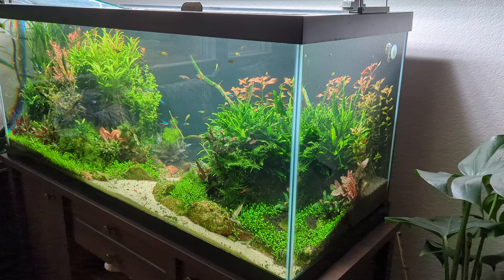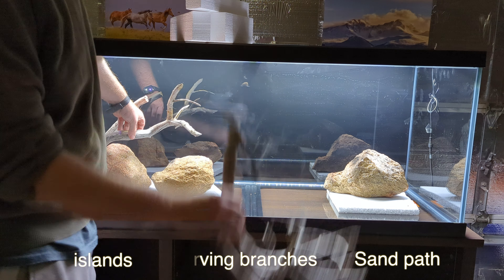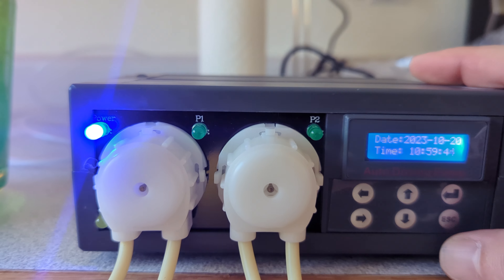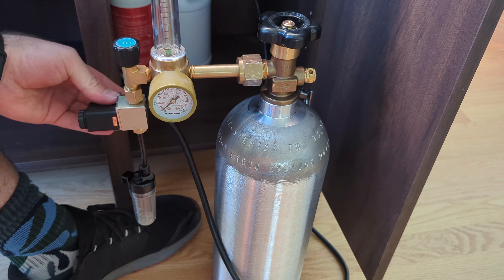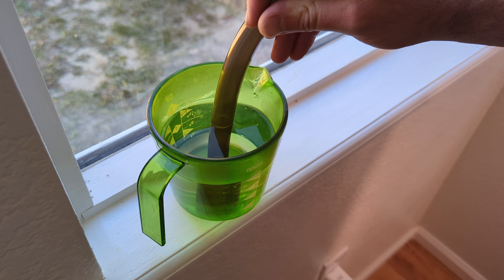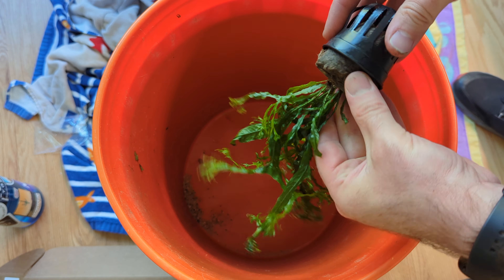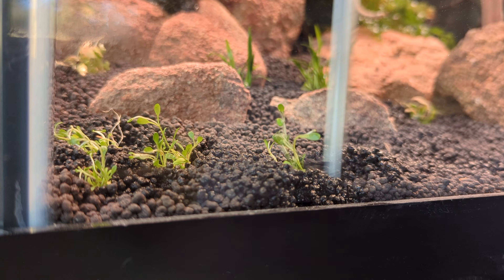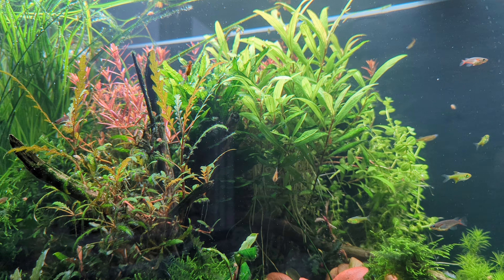Setting up a planted tank for my cousin : A casual guide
Follow along as I go over the process of setting up a 75 gallon planted tank! It's a high tech tank, meaning its got strong lights, CO2 and other fun equipment. 🌿💦

Chapters 📖
00:27 - Background
00:41 - Planning
02:06 - Equipment
04:40 - Soil
05:18 - Plants!
07:10 - Down the road

Let me know what you think about how this tank turned out!